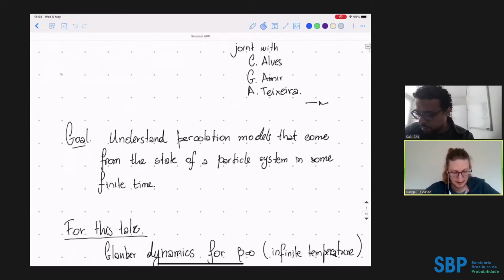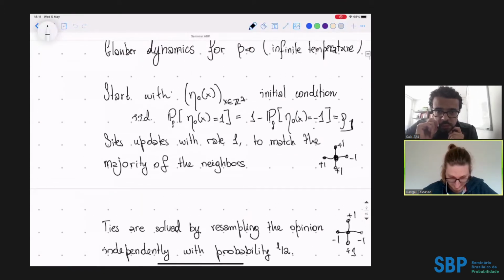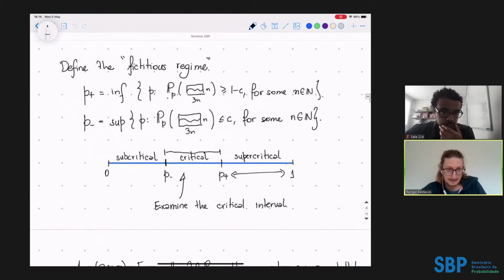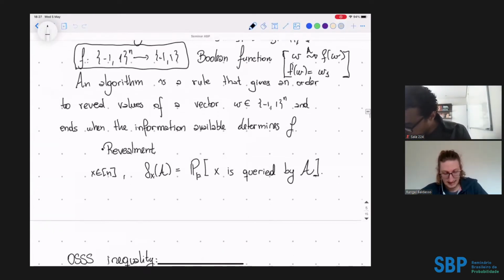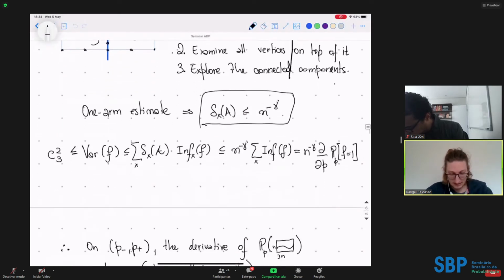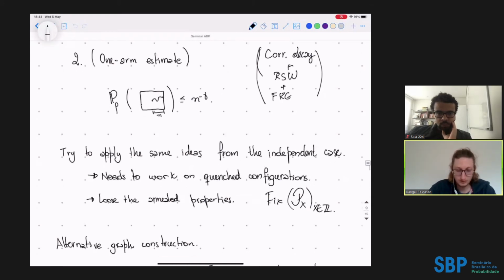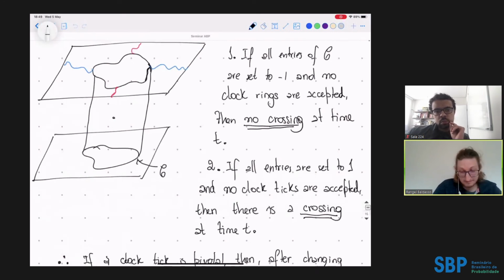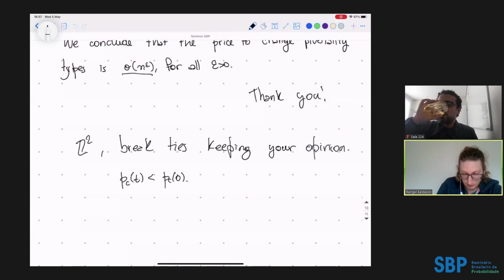SBP: Sharp thresholds for Glauber dynamics percolation - Rangel Baldasso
Seminário Brasileiro de Probabilidade
Palestrante: Rangel Baldasso, University of Leiden

Resumo:  Sharp threshold is a phenomena that characterizes abrupt change of behavior in a phase transition. In this talk, we prove that the two-dimensional model obtained by running Glauber dynamics up to some finite time yields a percolation model that presents a sharp threshold. The proof is based on special properties of a graphical construction of the model that allows us to pass from annealed to quenched measurements. Based on a joint work with C. Alves, G. Amir, and A. Teixeira.

Apoio:
- IMPA
- Instituto Superior Técnico de Lisboa
- UFBA
- UFMG
- UFRGS
- UFRJ
- Unicamp
- Universidade do Porto
- USP